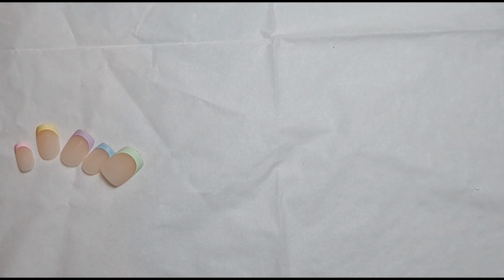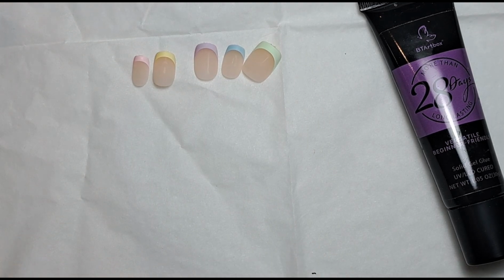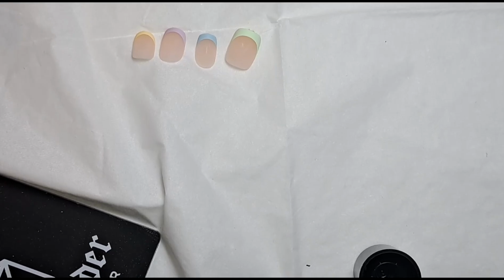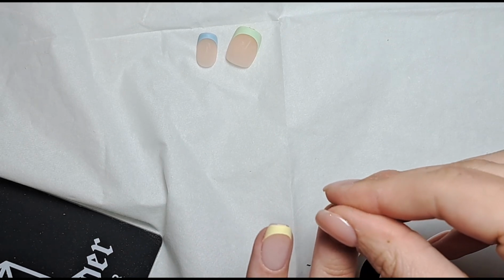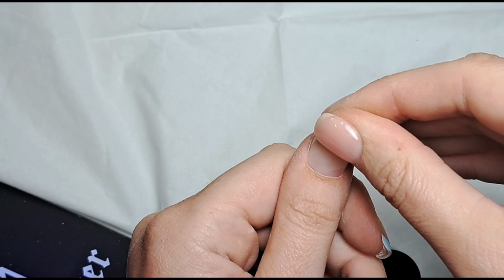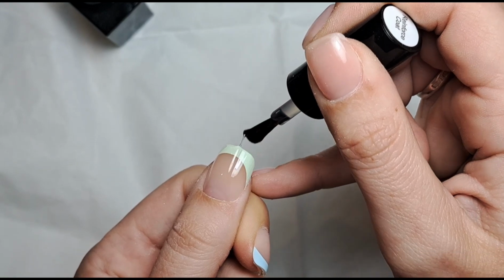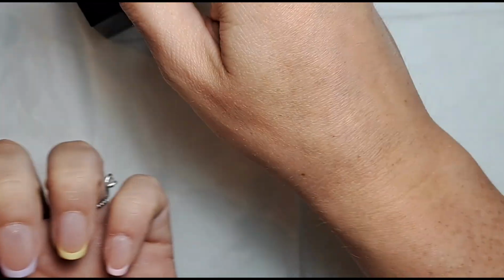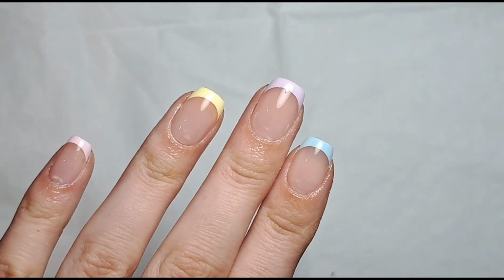WATCH ME WORK: BTArtbox X-Coat Tips - Pastel French Application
Hi Everyone,

In this video I am showing you the pastel french full cover tips from BTArtbox.

Instagram.com/tiasbeauty_uk

Instagram.com/sparklesuppliesuk